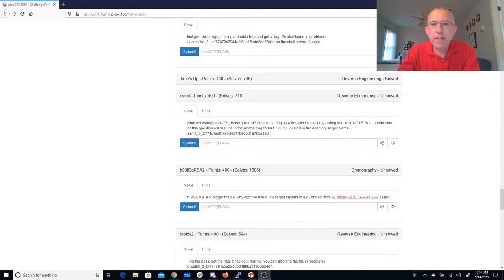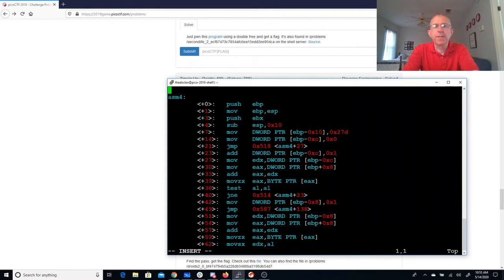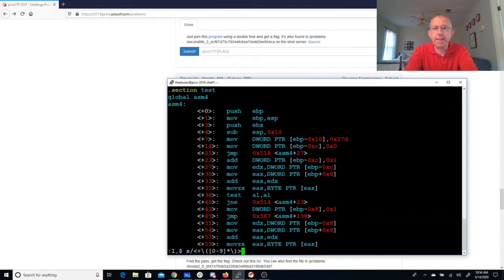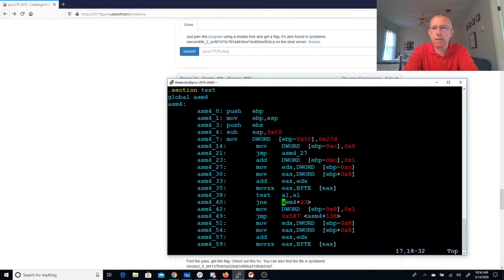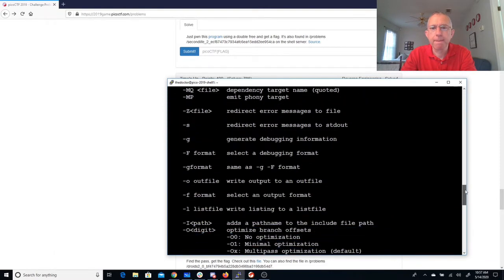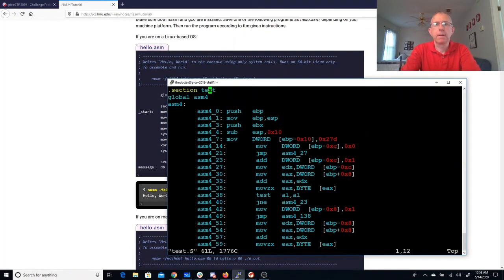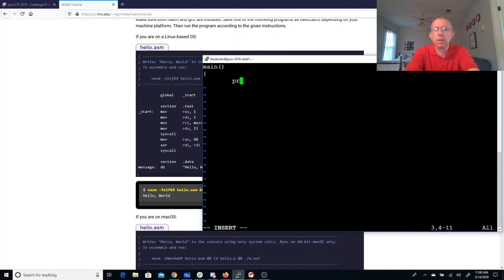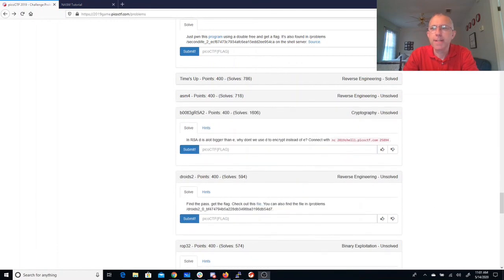pico2019 asm4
nasm, vi, gcc